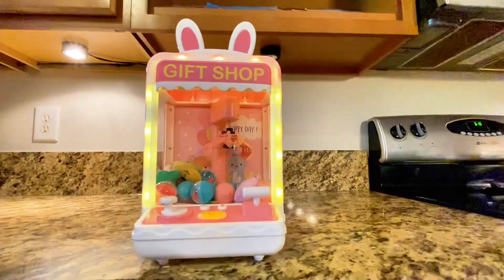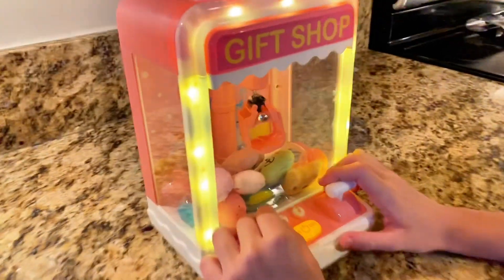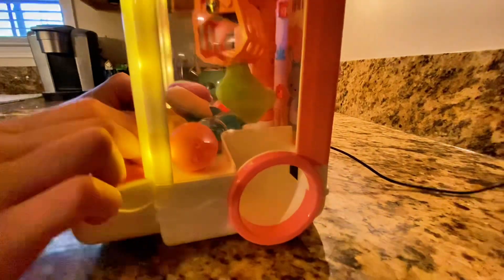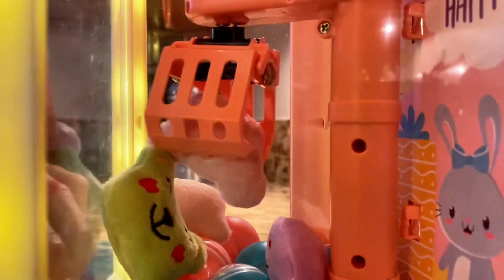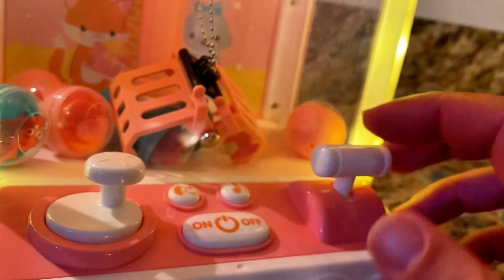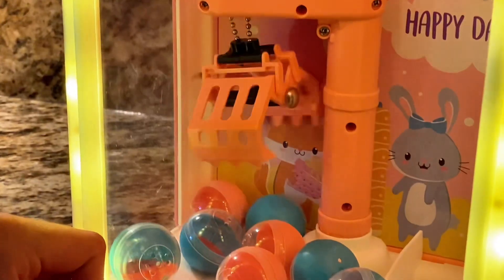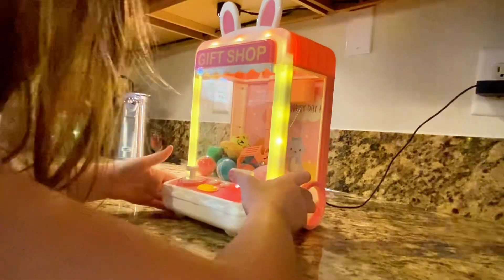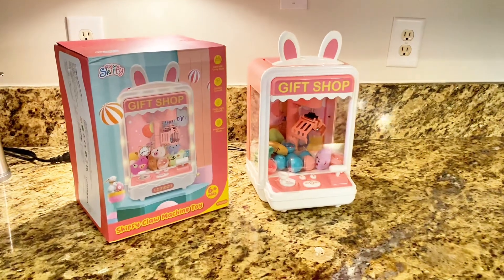Skirfy Arcade Claw Machine for Kids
Get it on Amazon UK: